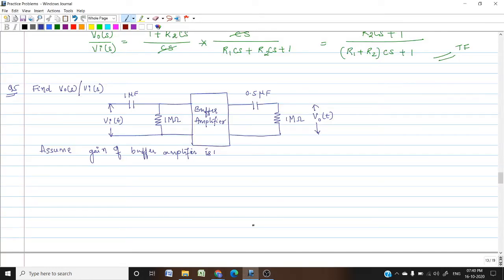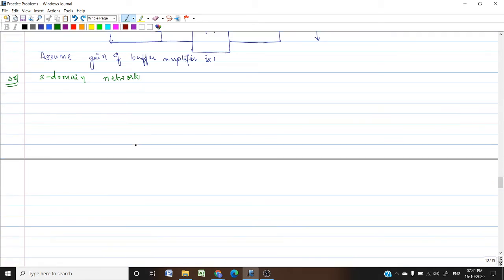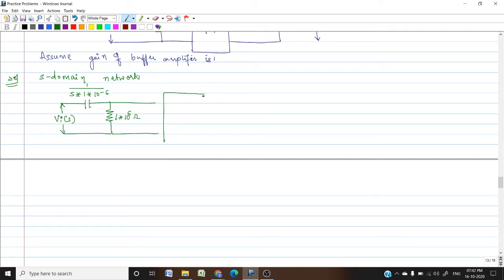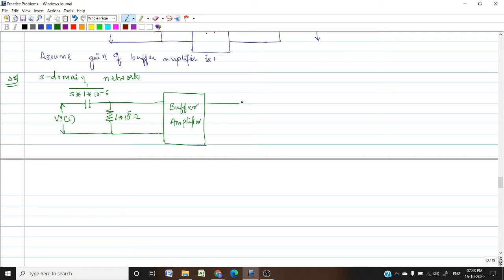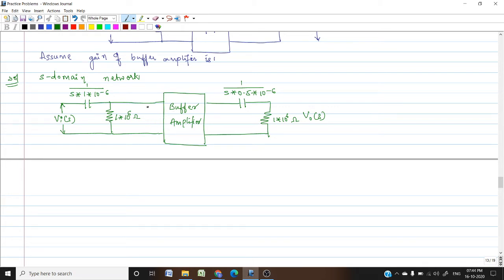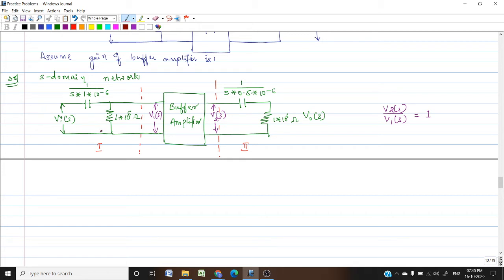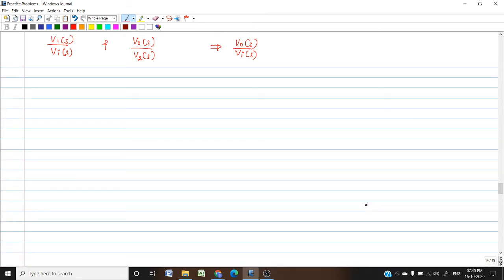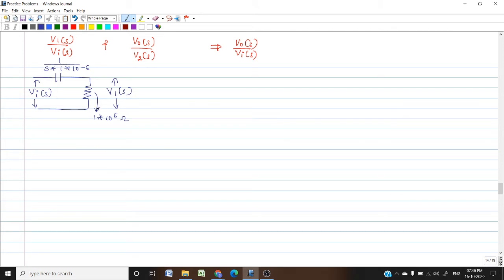Control Systems 1 - Problem 5 - Assignment 1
Assignment 1 - Problem 5